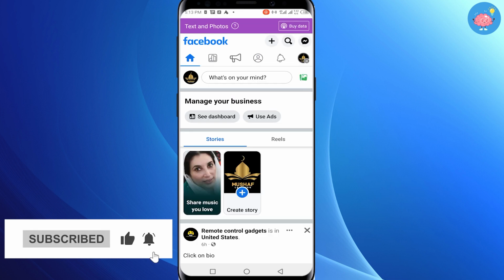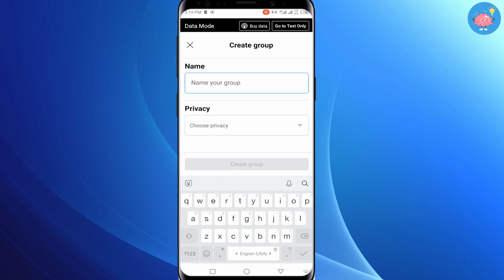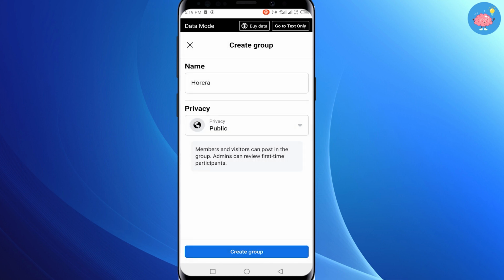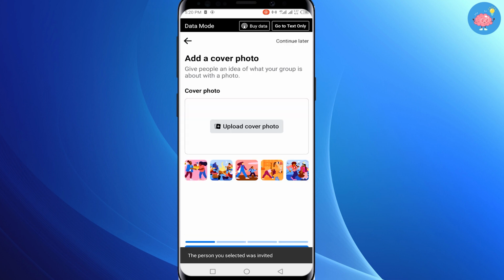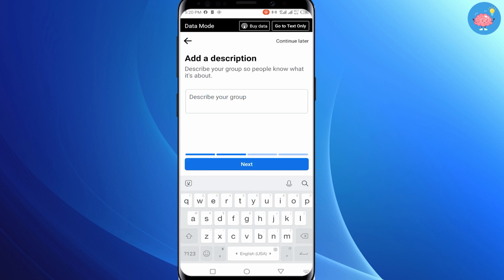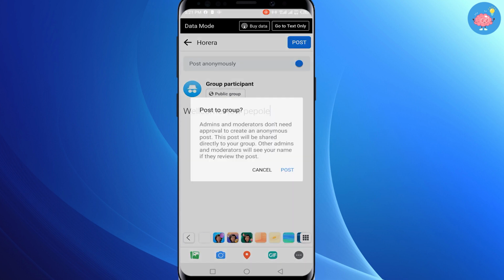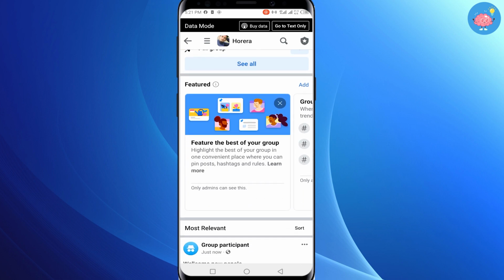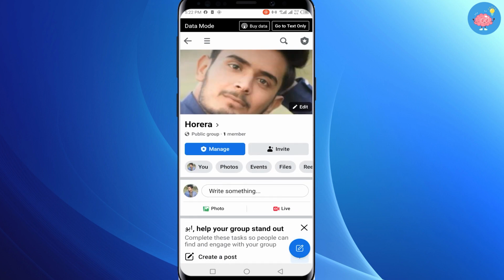How to Create a Facebook Group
Looking to start a group on Facebook? In this tutorial, we'll show you how to create a Facebook group easily and quickly! With this handy guide, you'll have your group up and running in no time!

Facebook groups are a great way to connect with fellow entrepreneurs, friends, family, and more. By creating a Facebook group, you'll be able to share your thoughts, ideas, and feelings with a large audience. This is a great way to connect with potential clients and customers, and build a strong foundation for your business! So be sure to check out this guide on how to create a Facebook group, and start building your network today!